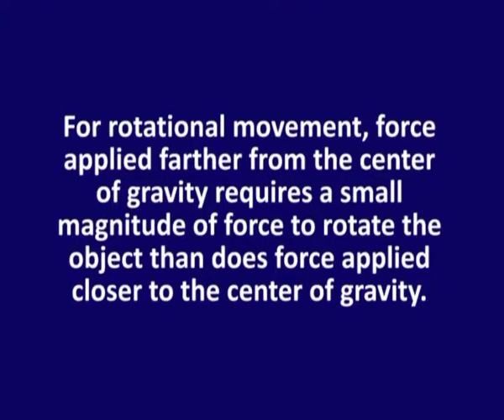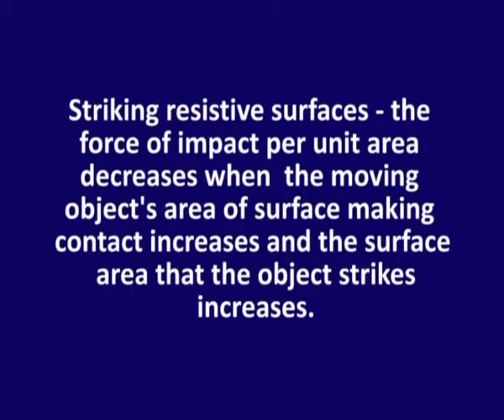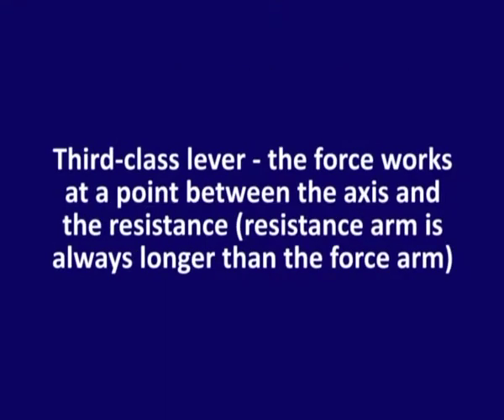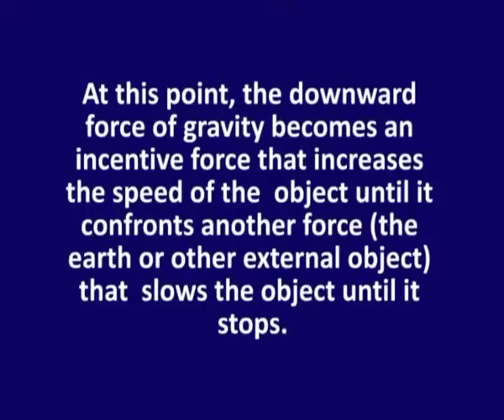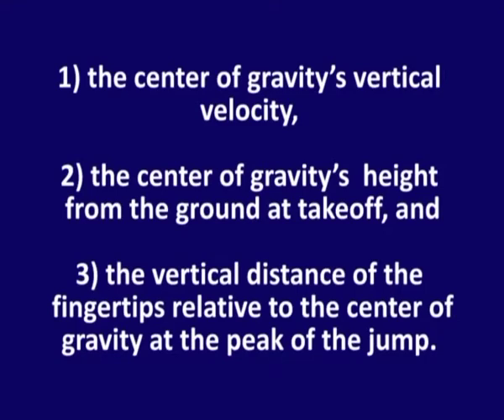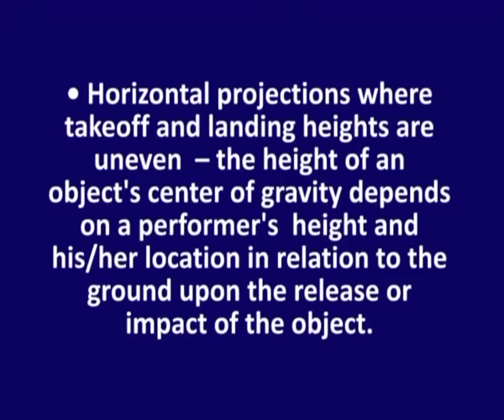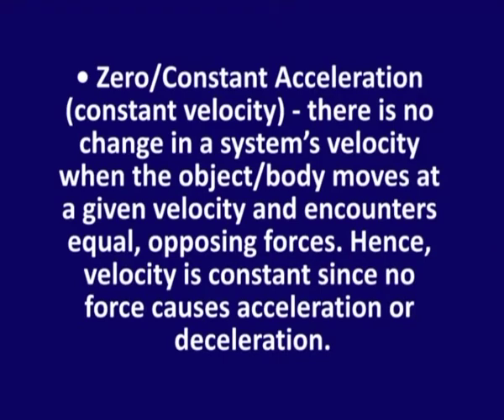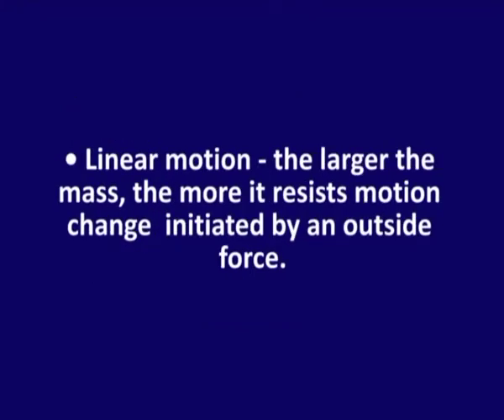Concept of Movement and Equilibrium